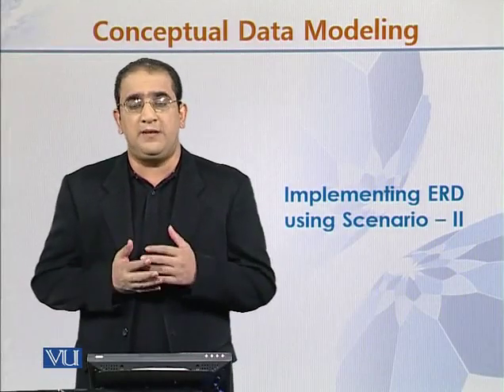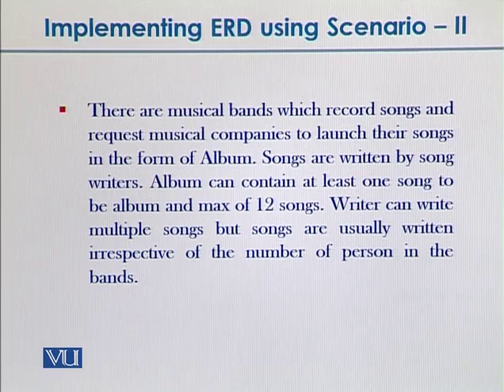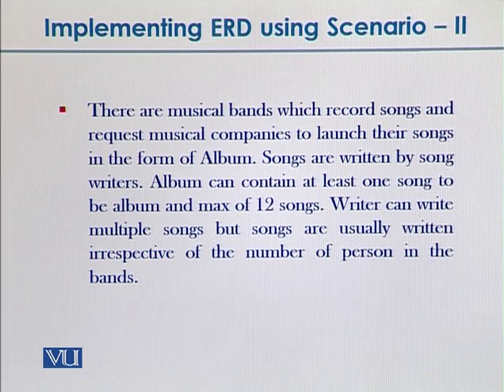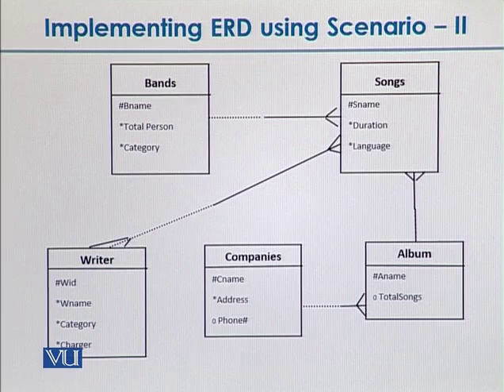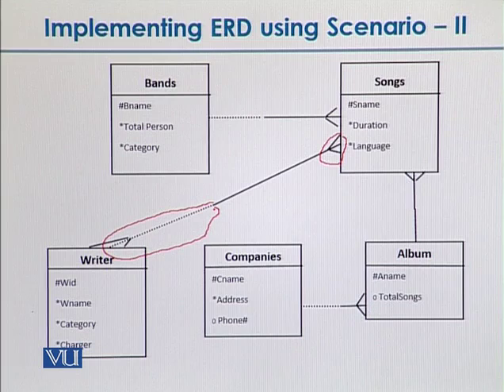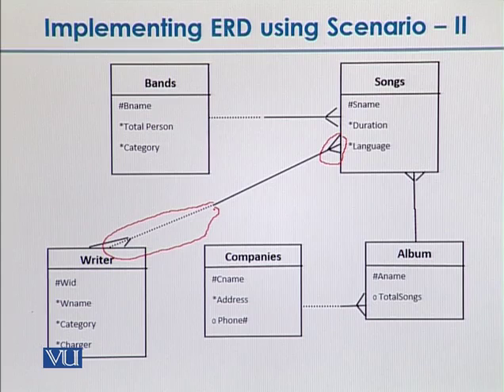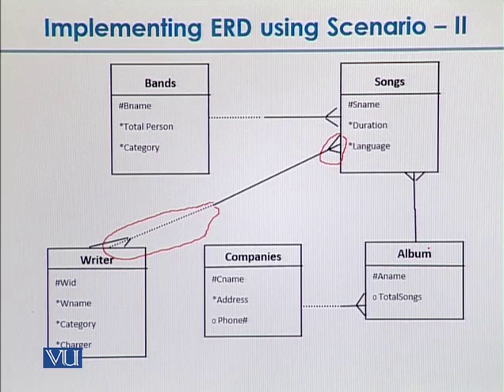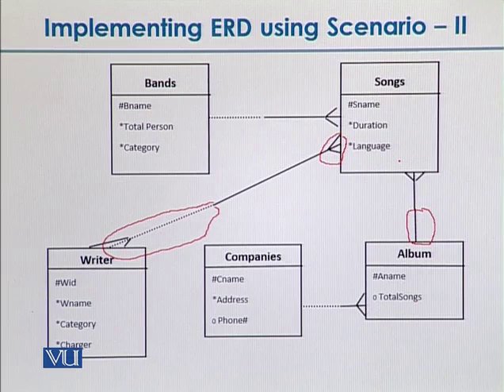CS405_Topic011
CS405 - Database Programming using Oracle 11g
Topic: 11